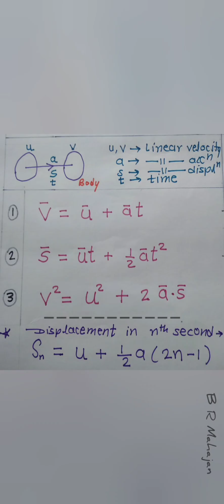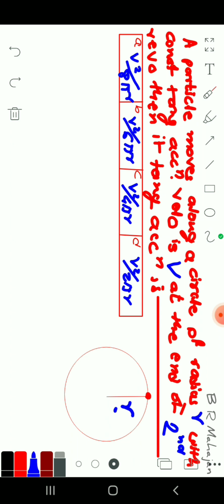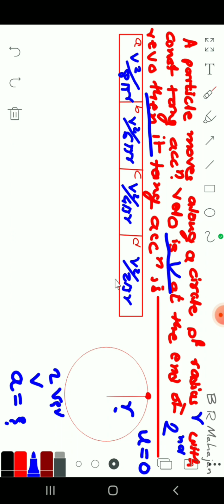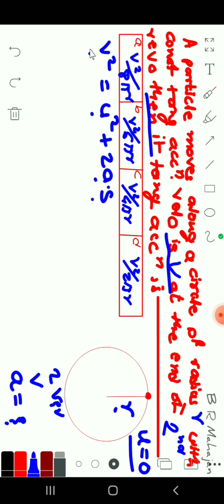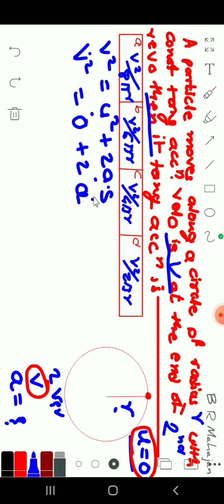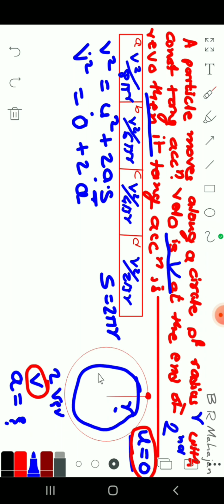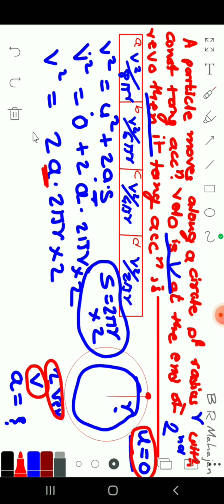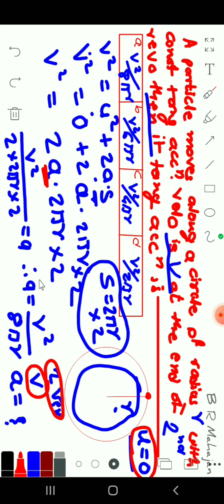Tangential Acceleration MHT-CET 2O18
Tangential acceleration relation with velocity.